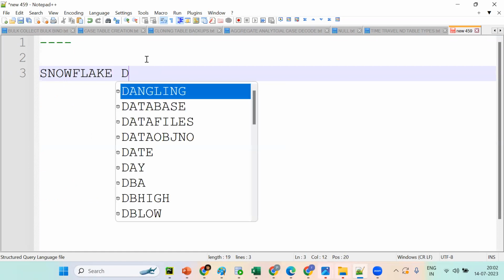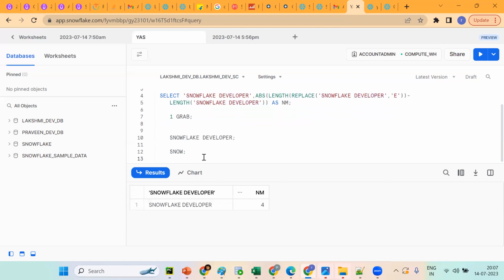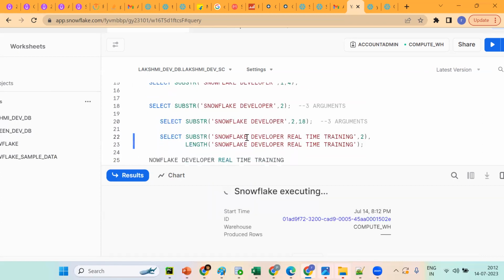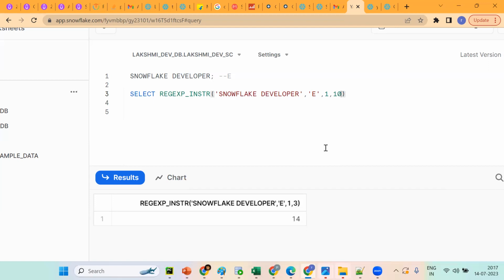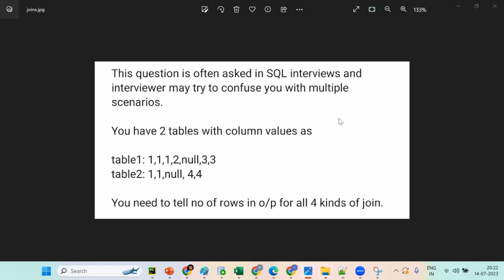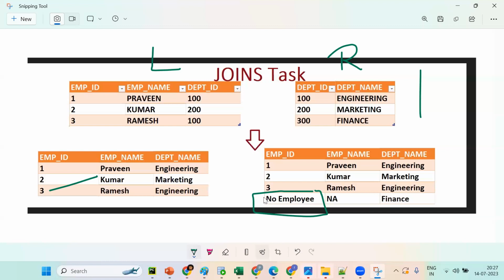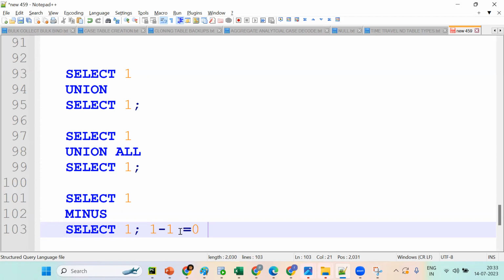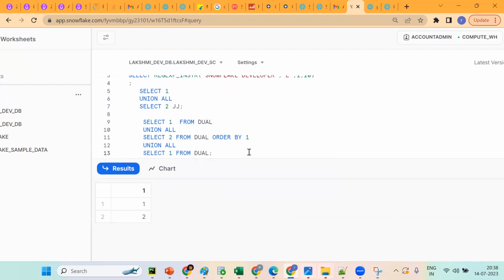SQL Interview Preparation for PLSQL and Snowflake Developer | SQL interview Questions and Answers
SQL Interview Preparation for PLSQL and Snowflake Role

Topics:
SUBSTR
REGEXP_COUNT
REGEXP_INSTR
JOINS